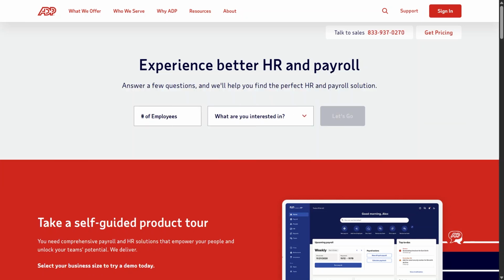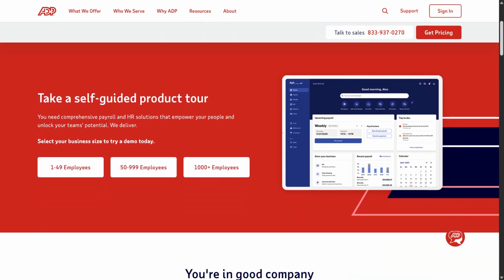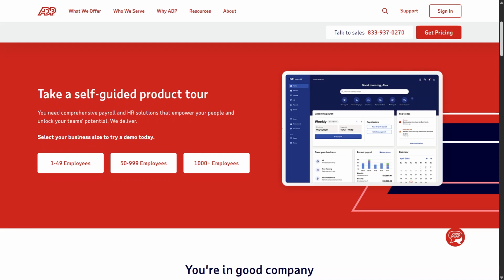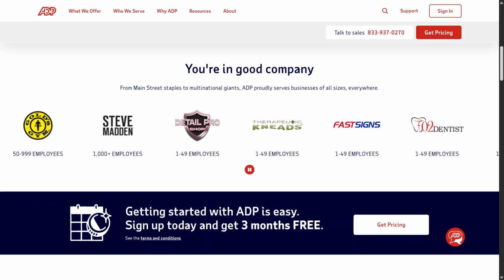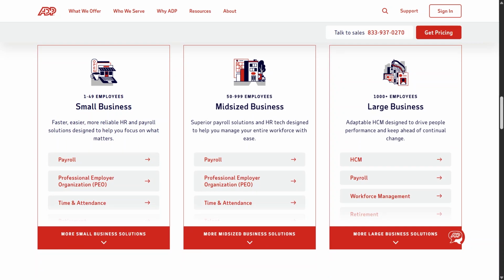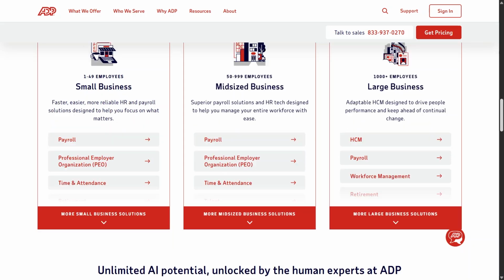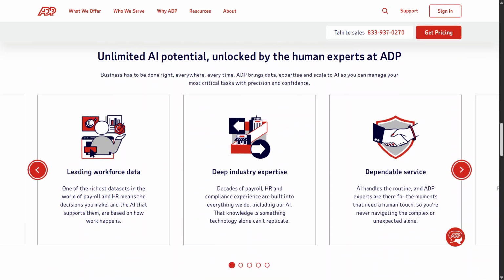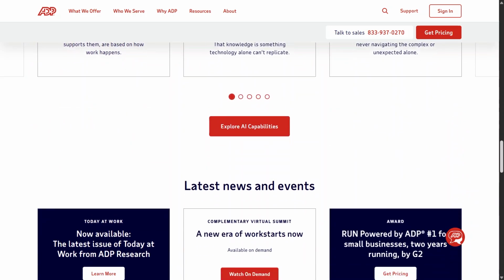How to Use ADP Workforce Now: Easy Step By Step